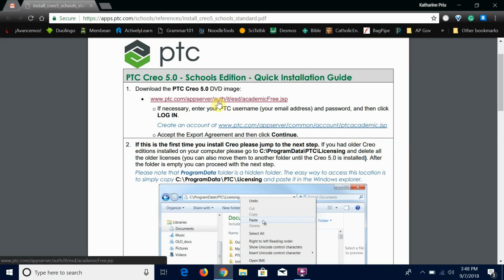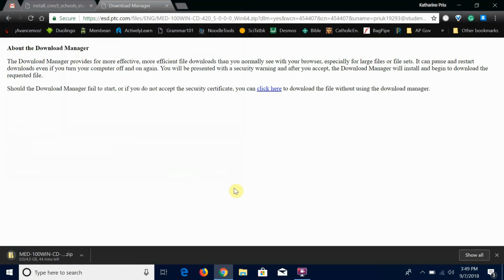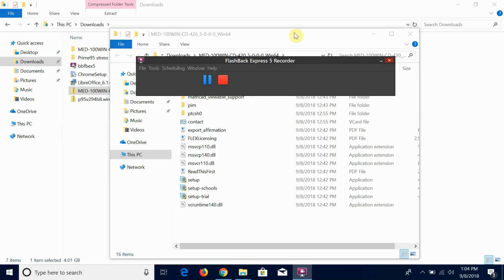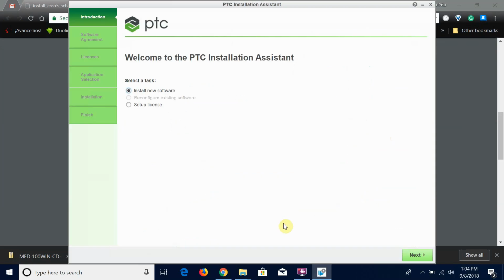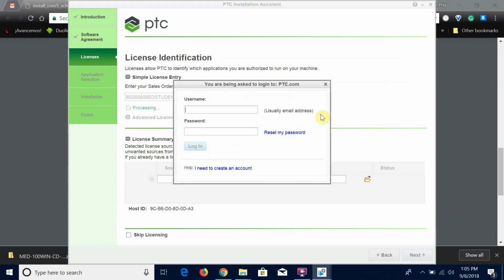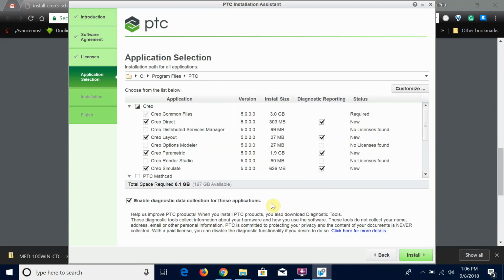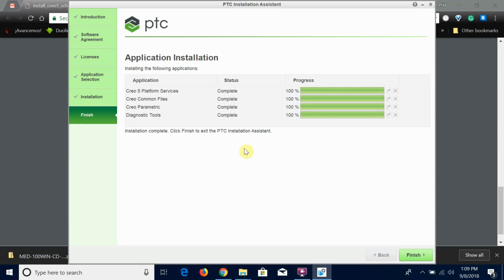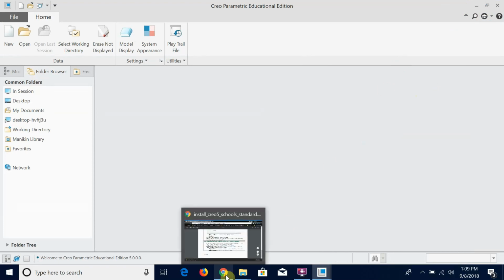PTC Creo 5.0 Installation Tutorial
This video walks through how to install PTC Creo 5.0 in order to avoid installation errors.